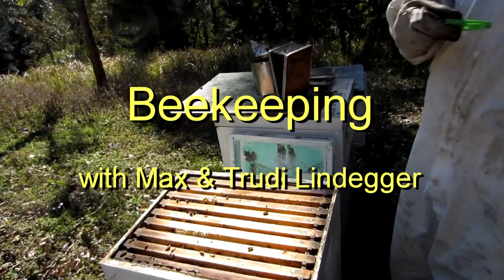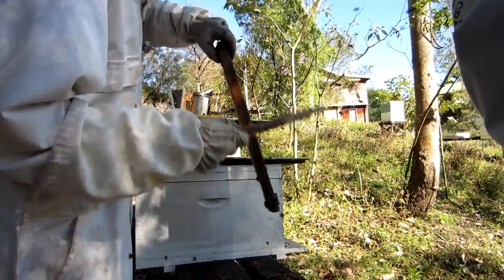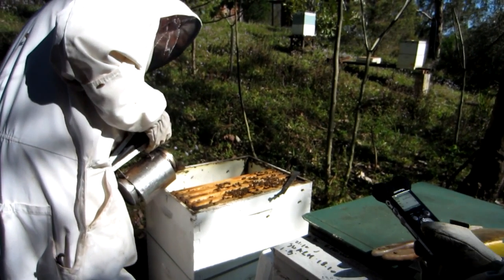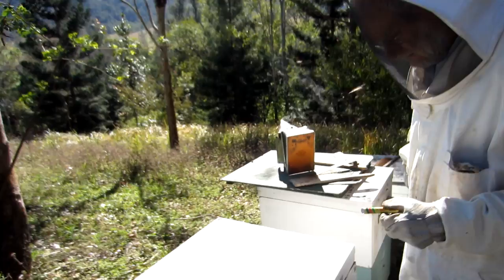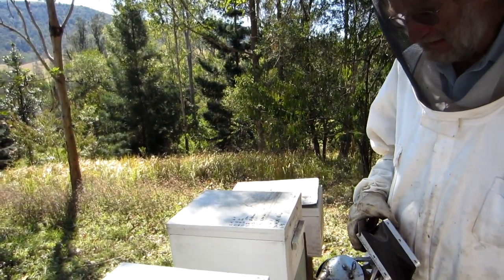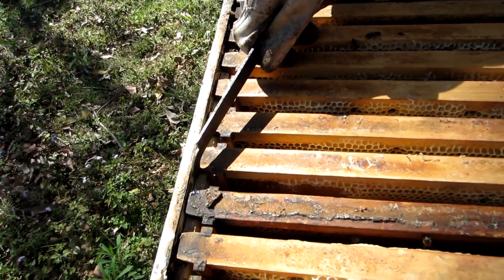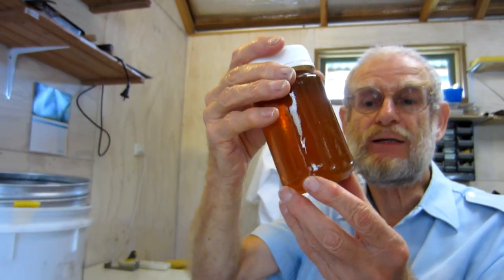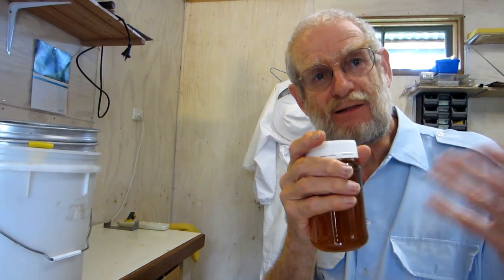Beekeeping, Part 5: Extracting and bottling honey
A five-part instructional video on beekeeping. Part 5 concludes with honey extraction, including taking the full frames from the hives, extraction, replacing the empty frames, and bottling.

Produced by Max Lindegger, experienced consultant in sustainable living and eco-villages. Recorded at Crystal Waters eco-village.